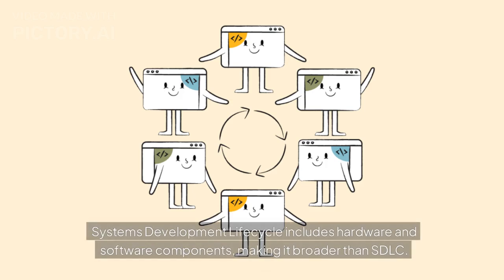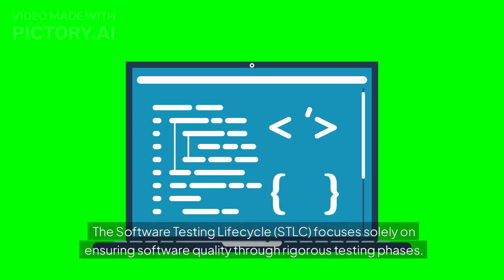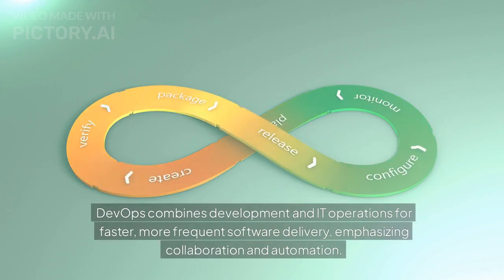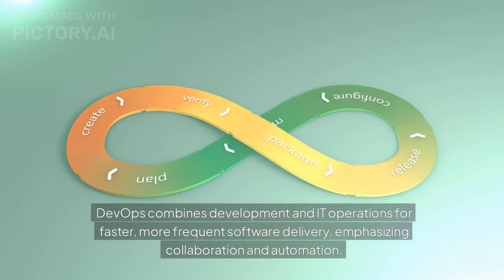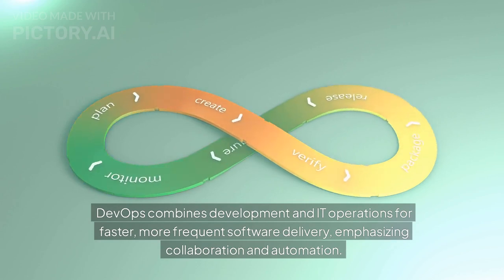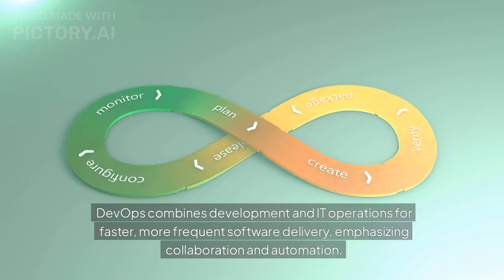SDLC || PART-2 || Software Development Life Cycle || Manual Testing || Tech Vire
SDLC || Software Development Life Cycle || Manual Testing || Tech Vire